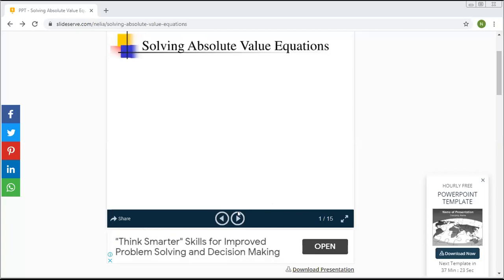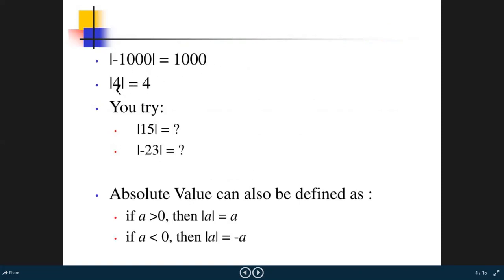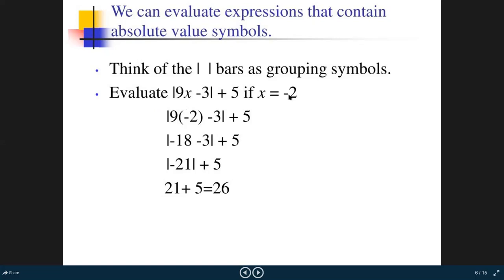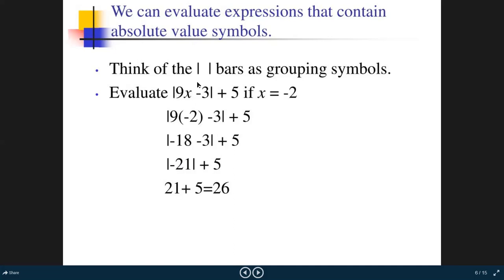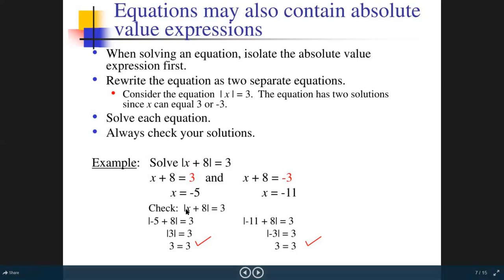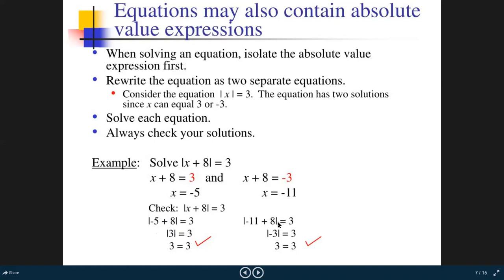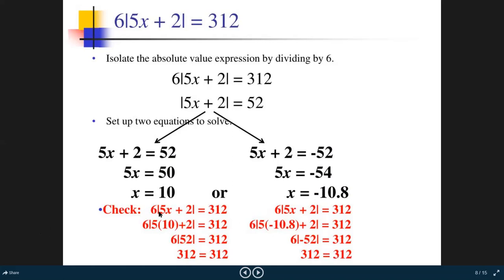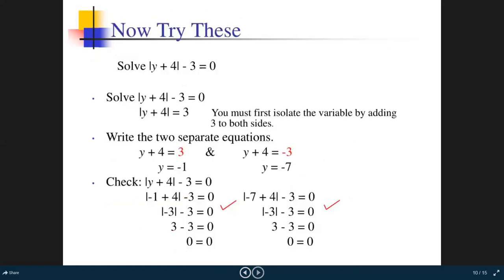Absolute value equation lesson # 5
absolute value equation containing  two elements in its S.S